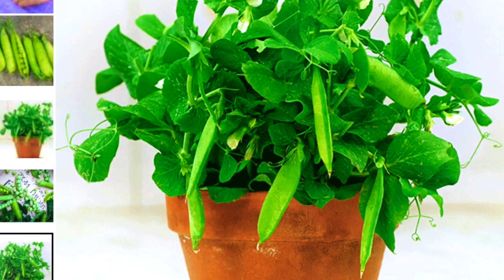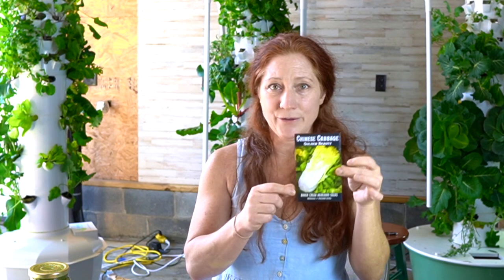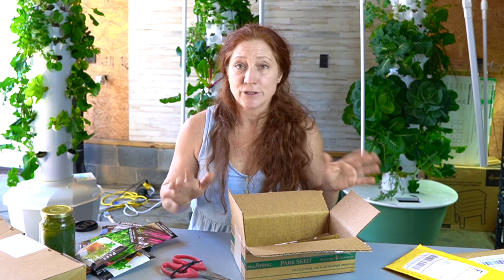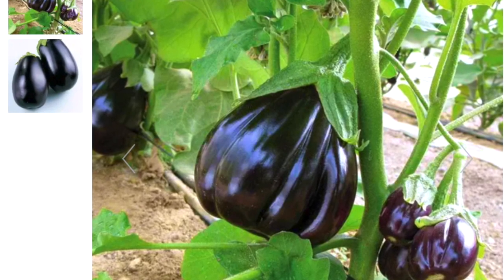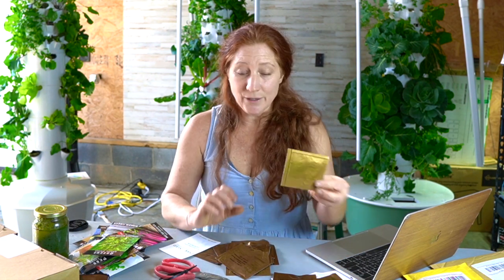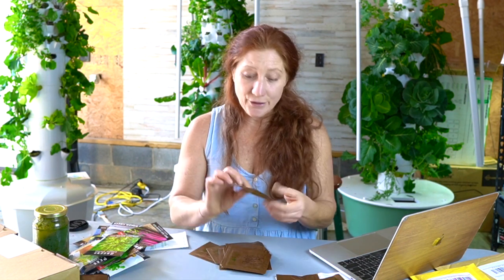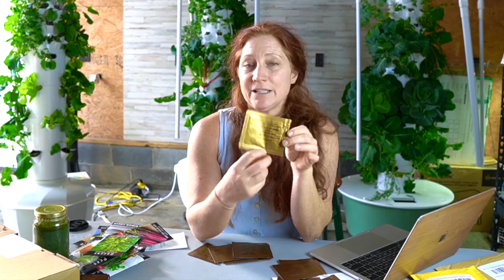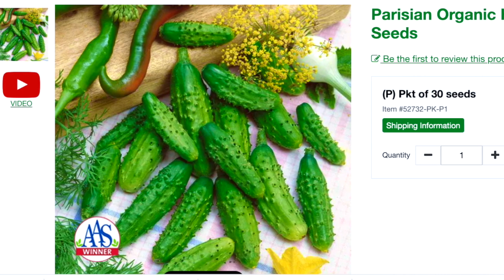Aeroponic Tower Garden Seed Haul: Choosing the right seeds for maximum harvest and success!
Seed Haul! In this video I share container size cucumbers, dwarf tomatoes and many other fruits and vegetables I like to grow on my aeroponic tower gardens. My seed haul for growing hydroponic plants year-round!

Amazon sells rock wool but I have found the sizes vary and many are too big to fit into a tower garden grow port.

BUSH CUCUMBERS
Pick a bushel cucumber
Parisian Gherkin
Garden Bush Pickle

LETTUCE SEEDS I love:
Mini Romaine
Hydroponic lettuce pack
Merlot lettuce seeds
Small bush cucumber plant
4 Seasons Marvel
Crispino Iceberg
Tom Thumb Lettuce
Little Gem Lettuce

Seed starting kit: A simple seed starting set up is the only way to have long term success starting seeds.

Vermiculite.

If you just need a grow light that covers a little more surface area.  This is for starting 20 or more seedlings at a time.

If you just need a heat mat. I highly recommend this for starting peppers, eggplants and tomatoes.

Water conductivity meter.  If you ever notice brown tips on your plants it is usually due to too much sediment in the water.  This will tell you if you conductivity is correct or off.